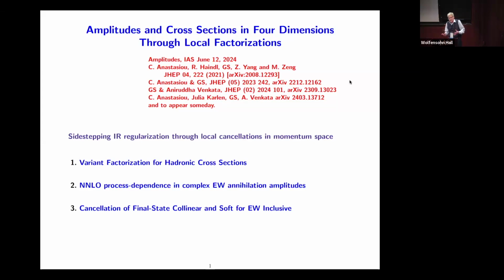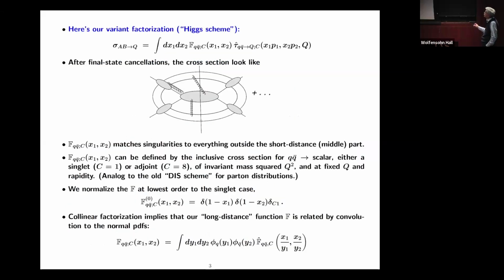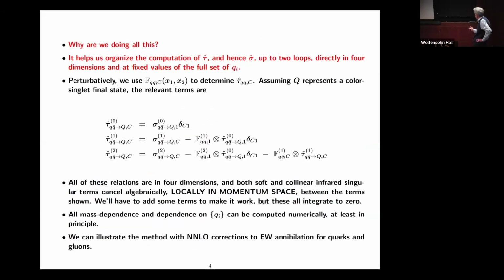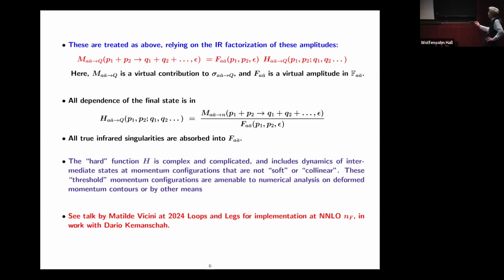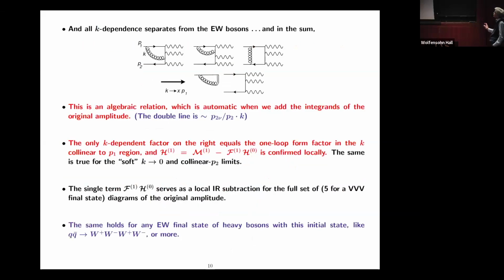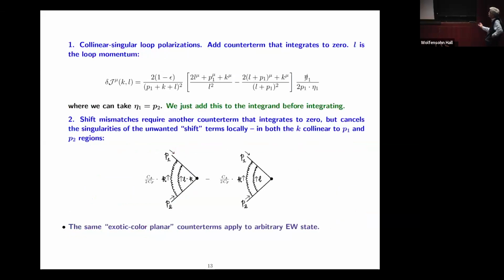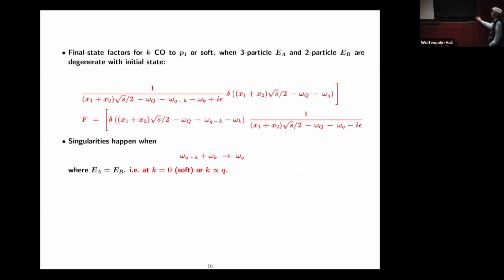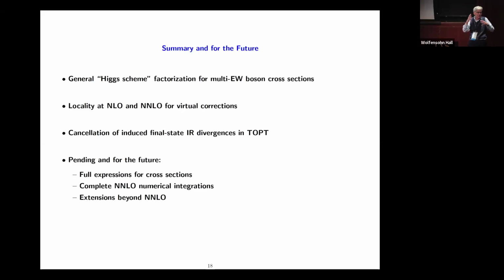Momentum-space locality in factorized amplitudes and cross sections - George Sterman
Amplitudes 2024

Topic: Momentum-space locality in factorized amplitudes and cross sections
Speaker: George Sterman